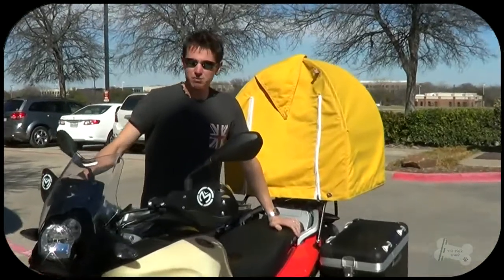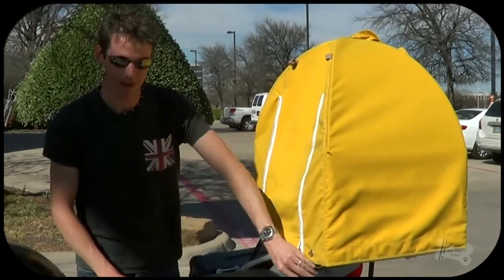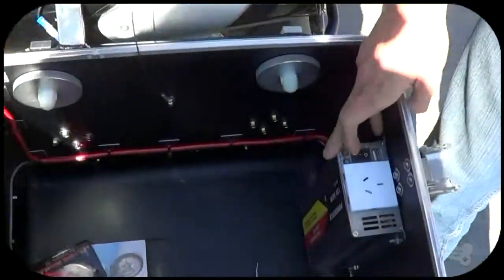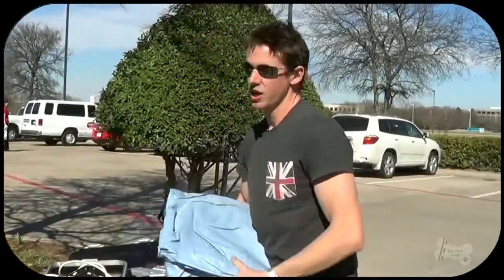Gearing Up in Dallas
More on kitting up our bikes and our stay in Dallas. First ride with a group of local BMW enthusiasts.

We are an Australian couple who left home in Feb 2014 to travel the world on our BMW 650GS's with our dogs. Follow our adventures at: